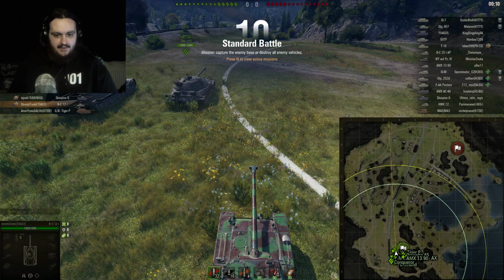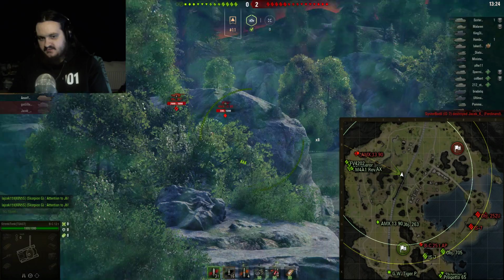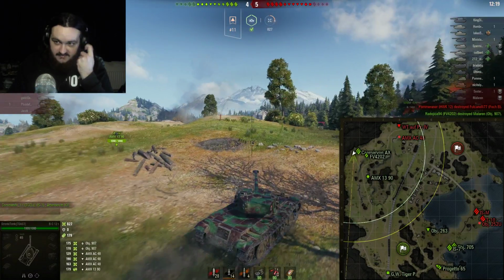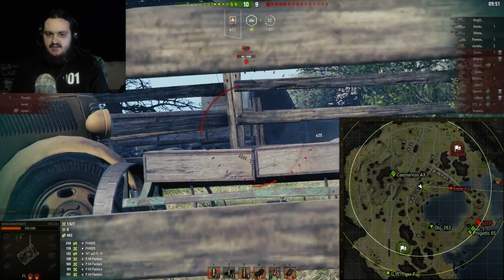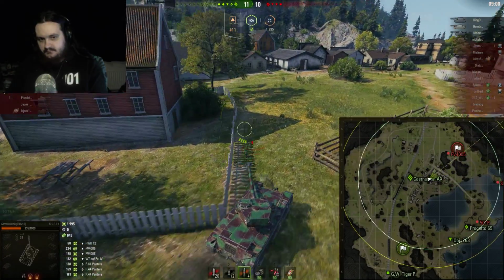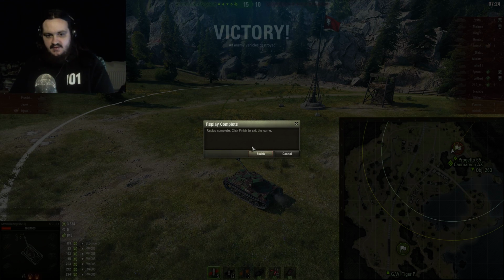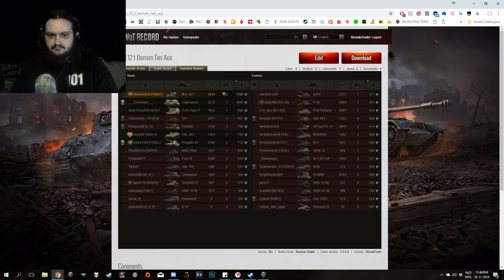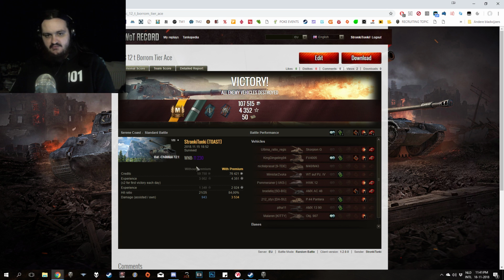Road To Excellence: B-C 12 t Bottom Tier Ace